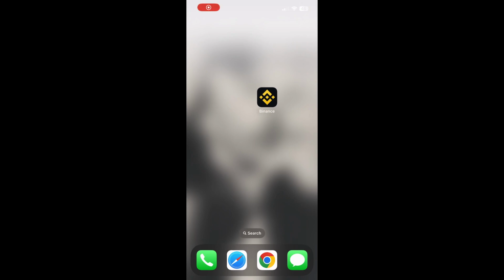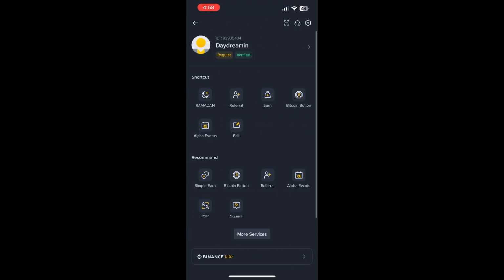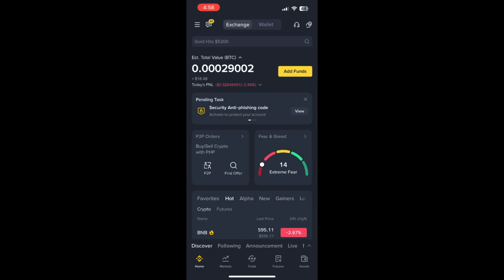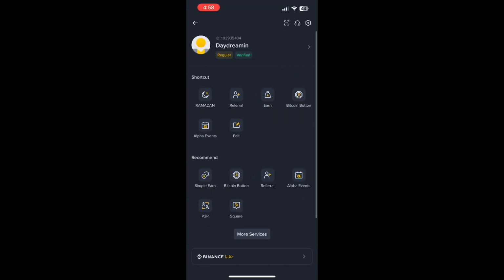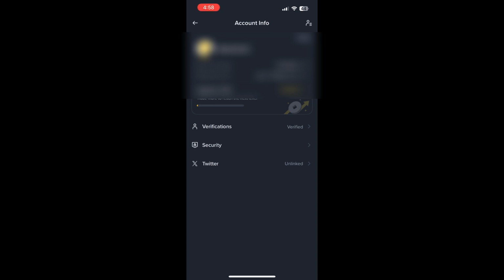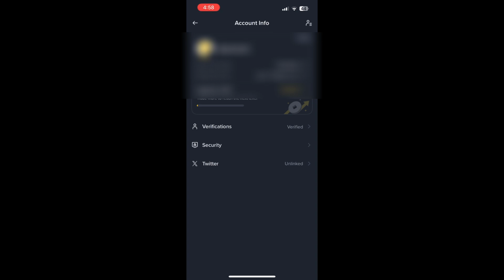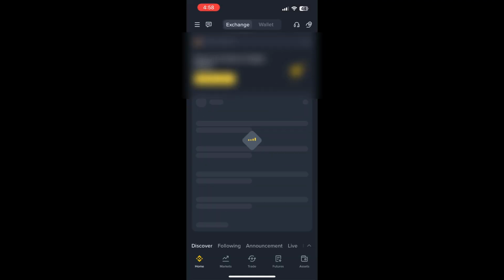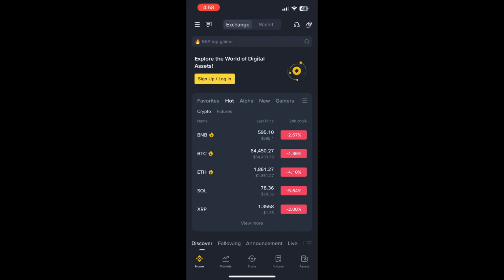How to Log out of Binance App [2026 Full Guide]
In this video, I will show you how to log out of the Binance app using the latest layout step by step. You will learn how to find the logout button inside the Binance app, how to confirm sign out, and what to expect the next time you open the app.

This Binance logout tutorial will cover:
✅ How to log out of the Binance app using the latest layout
✅ How to open the Binance app and navigate to the Home screen
✅ How to find and tap your profile or avatar icon at the top of the screen
✅ How to open your Account or Profile page on Binance
✅ How to scroll down to find the Log Out or Sign Out button
✅ How to confirm your logout through the Binance confirmation popup
✅ What happens after you log out of the Binance app
✅ How to log back in with your email, password, and 2FA code

By the end of this video, you will understand how to log out of the Binance app, even if you are a complete beginner. You will see exactly how to find the logout option in the latest Binance layout and sign out of your account safely in just a few taps.

If you are asking how to log out of Binance or how to sign out of the Binance app on your phone, this video is for you. I will also show you exactly where the logout button is located in the latest version of the app, because knowing this saves you time if the layout looks different from older versions you may have seen in other tutorials.

Binance is the world's largest cryptocurrency exchange with over 200,000,000 users globally, offering a secure and straightforward account management experience on mobile.

If you have any questions after watching this Binance tutorial, ask me in the comments below and I'll reply to you personally!